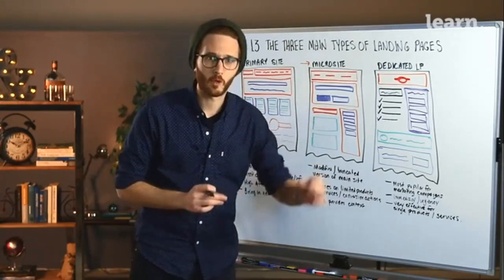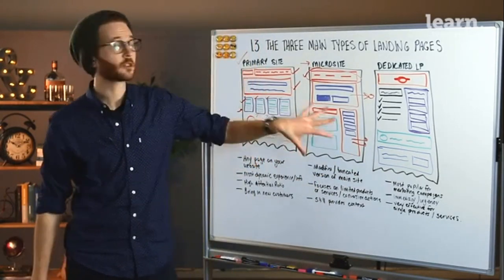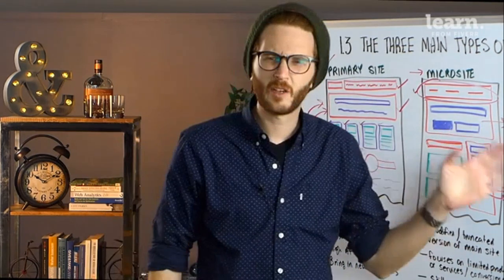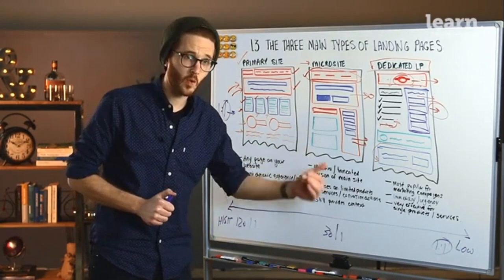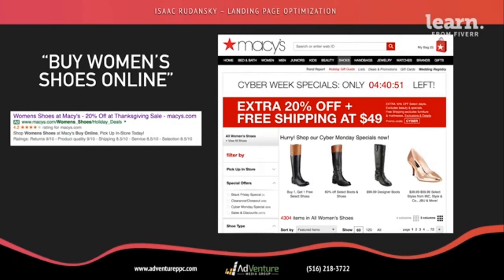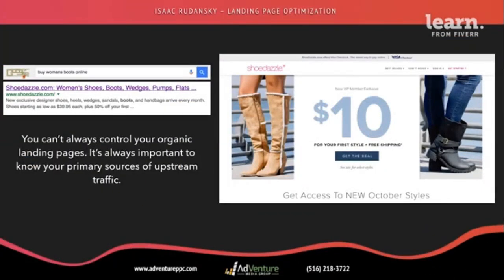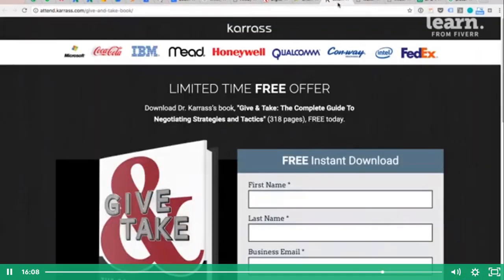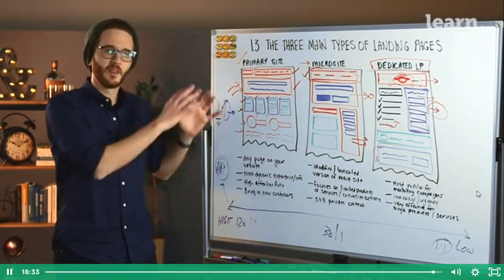three main type of landing pages 4